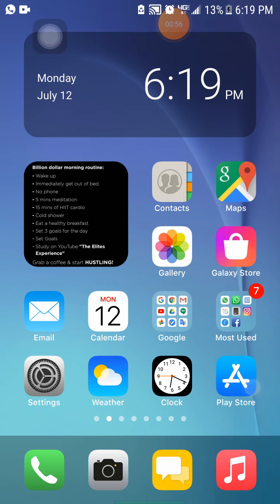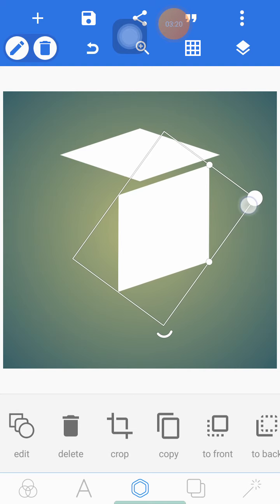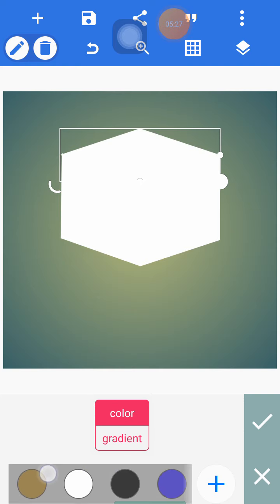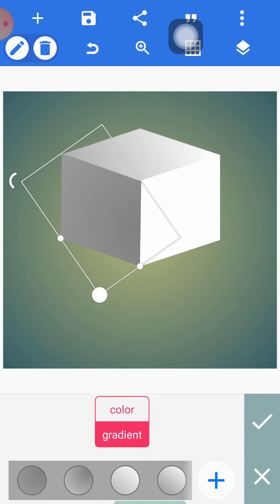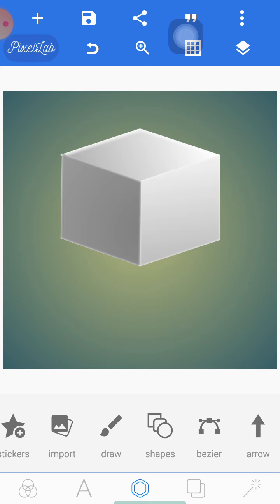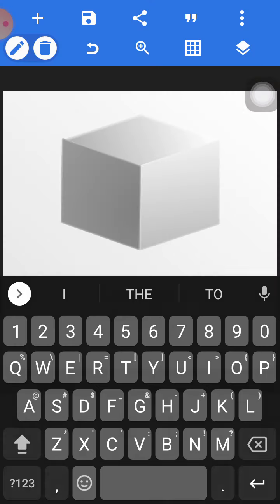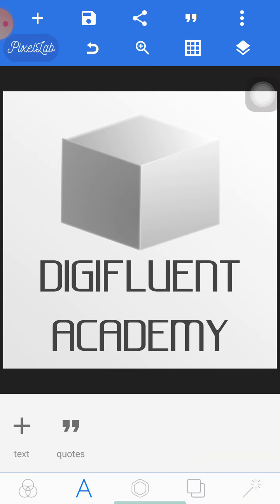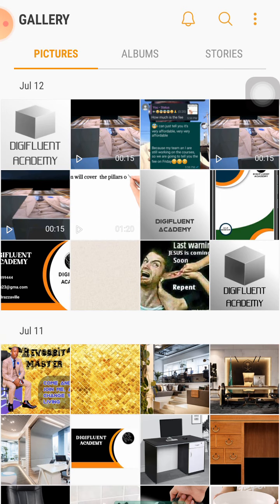How to create a cubic logo, with your smartphone, from scratch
Are you in need of a job?
Do you want to improve your productivity at your job site?
Do you want to run your business fruitfully?

Sign up for the Digifluent Academy training program.

🔰 All you need is your smartphone.
🔰 We teach you from scratch
🔰 You work on a real world project as you move on in the training.
🔰 At the end, we show you how to make money with the qualification
🔰 You will be certified after the training
🔰 When you graduate, you will added to the graduate group, where you get to meet the other students of your same course.
🔰All, these advantages, plus continuous follow up after the course for 2 weeks

Here are the options you can choose from:
- Graphics designing
- Web designing
- Android app development
- Web development

The training will start on the Monday the 19th of this month

The fees is very affordable, that is, 2,600fr per course

The course will run for 10 days, within two weeks.

You also have the opportunity to make some cash for yourself, by bringing us students at a 500fr commission, for each student you bring that registers.

Follow this link, to get a one on one conversation with me on WhatsApp